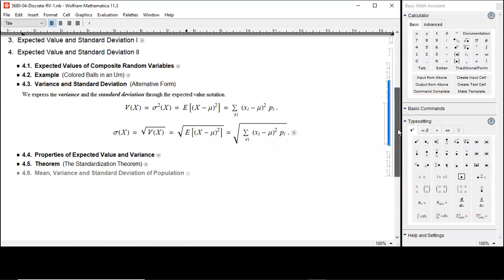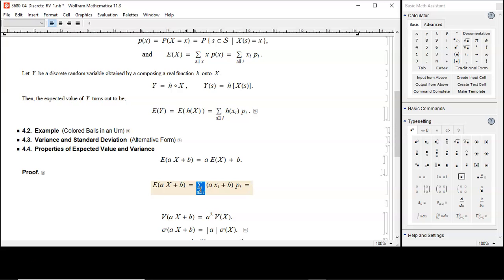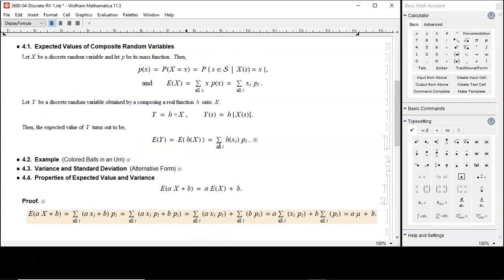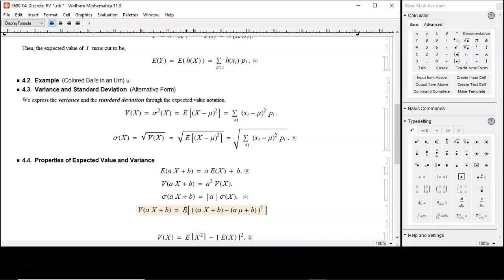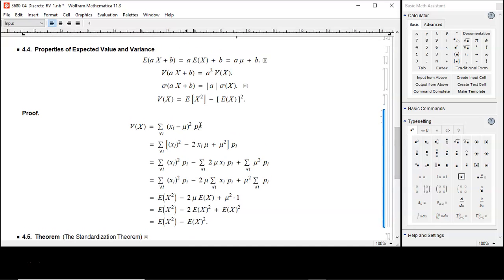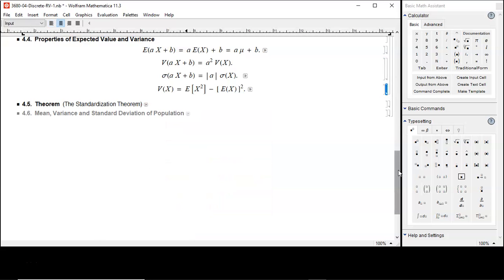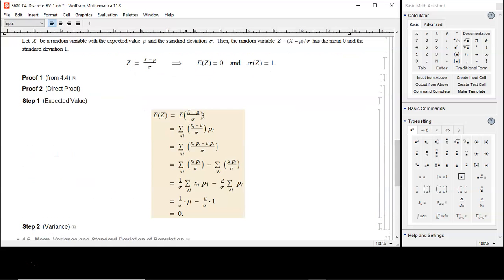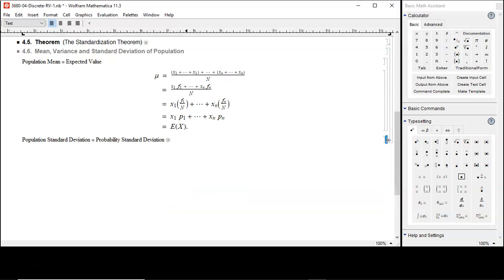3680-04-4B Expected Value and Variance 2 (optional)